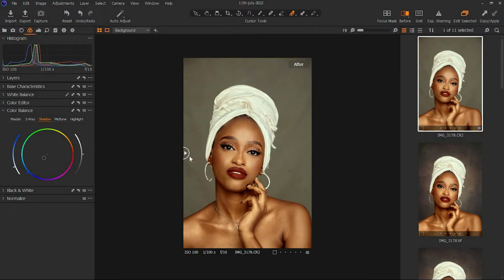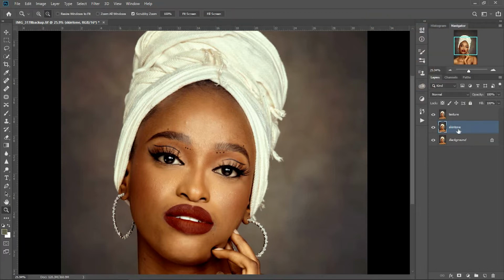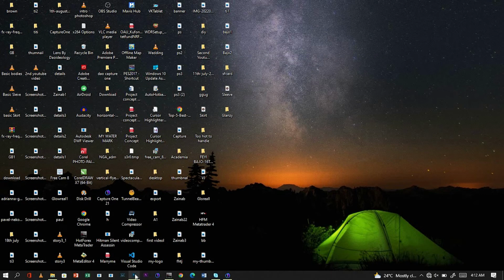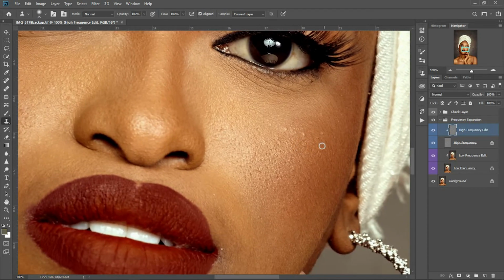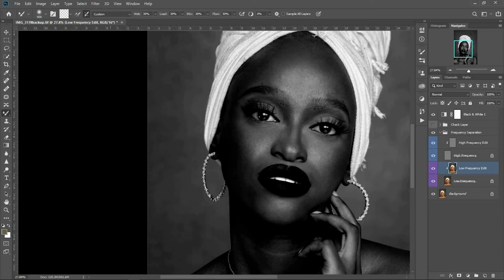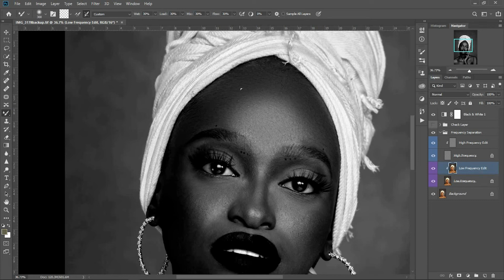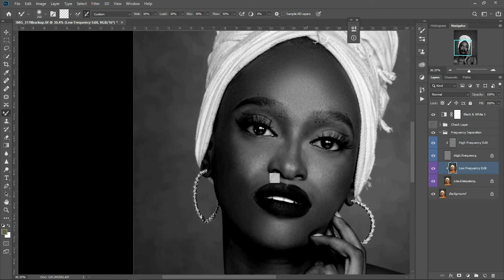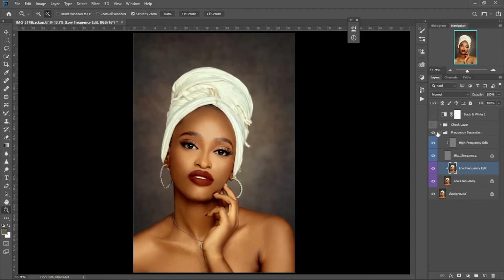High-End Retouching with Frequency Separation in Photoshop + free action and raw file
In this video I will show the best and easiest frequency separation approach, using Mixer brush tool to even out skin tone, also how to remove blemishes, pimples, wrinkles, and dark spots while preserving the natural skin texture in your portraits, and how to create the Low Frequency Layer (skin tone Layer) and High Frequency Layer (Texture Layer) for best skin retouching.
Although there are numerous ways to modify skin, this method is typically quick and simple. I also give a free Frequency Separation Action and some free raw files so that you can practice along this tutorial.

I am looking forward to answering all questions in the comment section below.

Our other social channel are